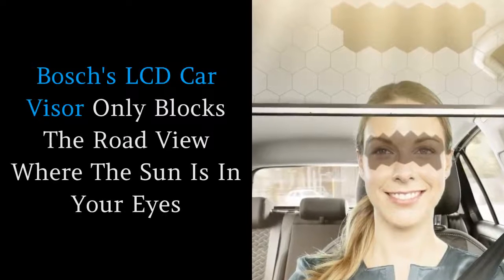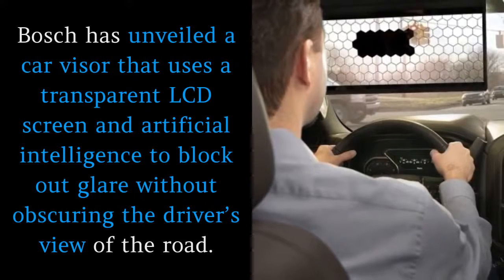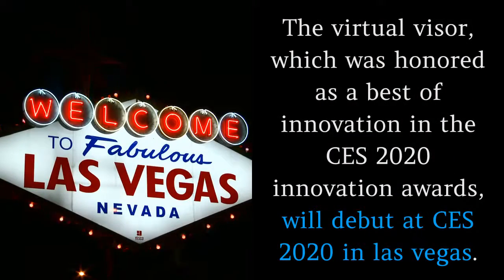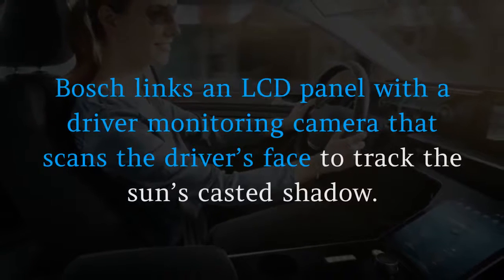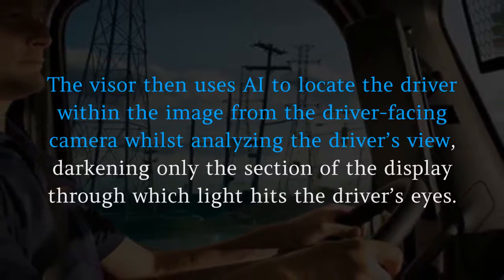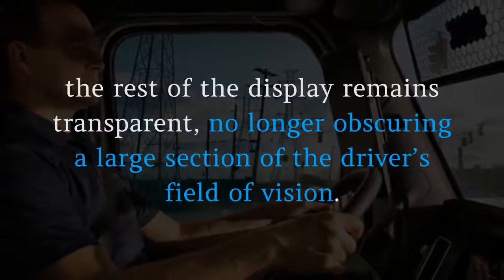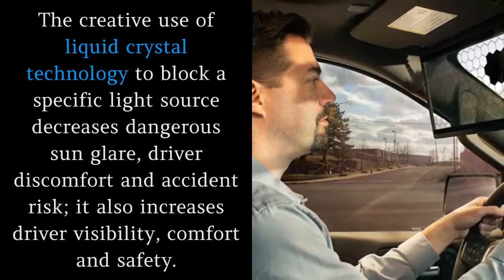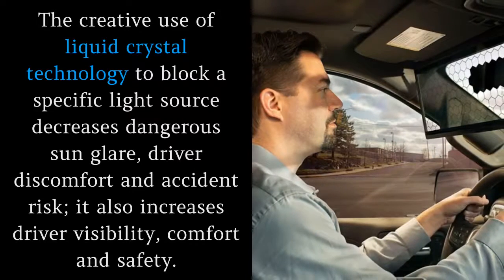Bosch's LCD Car Visor Only Blocks The Road View Where The Sun Is In Your Eyes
Bosch has unveiled a car visor that uses a transparent LCD screen and artificial intelligence to block out glare without obscuring the driver’s view of the road. the virtual visor, which was honored as a best of innovation in the CES 2020 innovation awards, will debut at CES 2020 in las vegas.

Bosch links an LCD panel with a driver monitoring camera that scans the driver’s face to track the sun’s casted shadow. the visor then uses AI to locate the driver within the image from the driver-facing camera whilst analyzing the driver’s view, darkening only the section of the display through which light hits the driver’s eyes.

the rest of the display remains transparent, no longer obscuring a large section of the driver’s field of vision. the creative use of liquid crystal technology to block a specific light source decreases dangerous sun glare, driver discomfort and accident risk; it also increases driver visibility, comfort and safety.